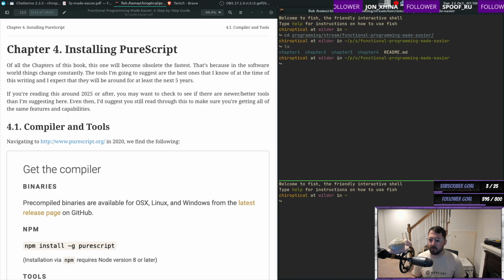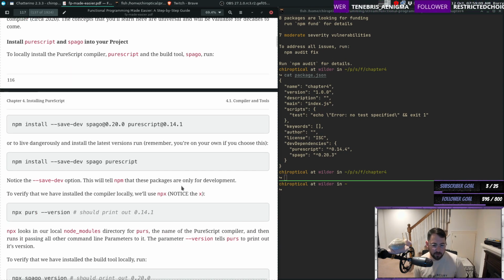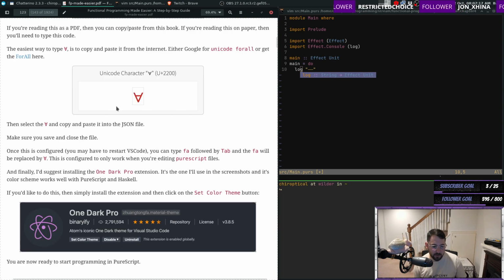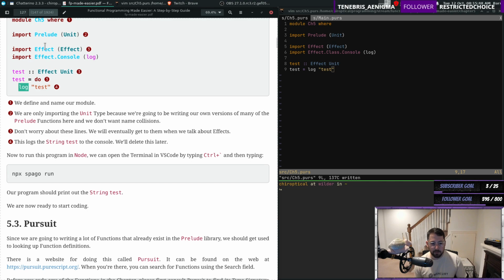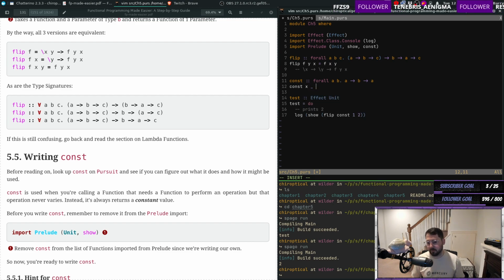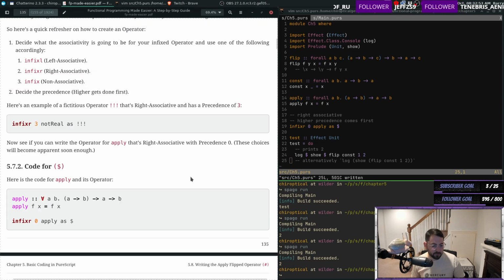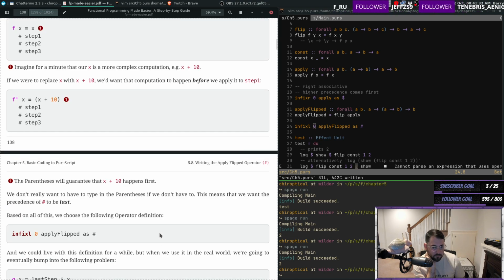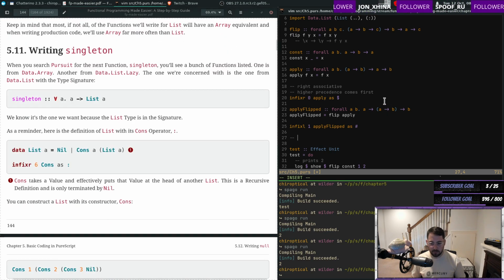Functional Programming Made Easier: Chapter 4, Start Chapter 5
Functional Programming Made Easier: Chapter 4 and Chapter 5